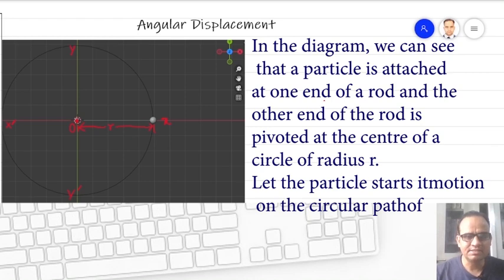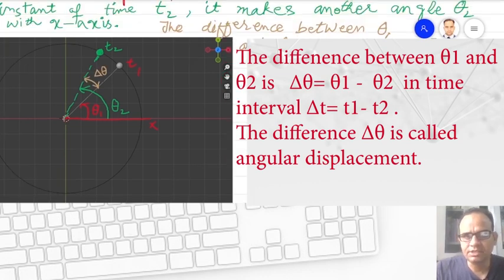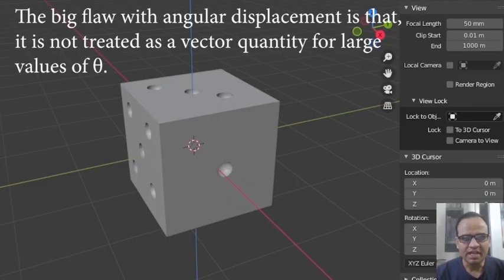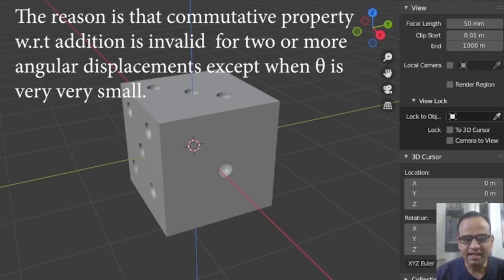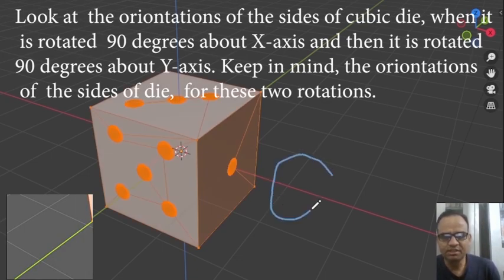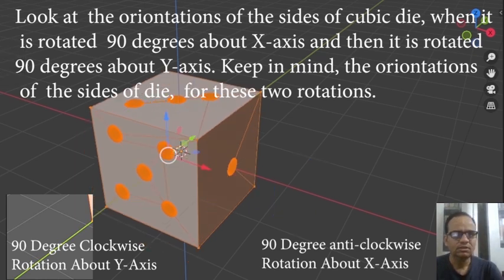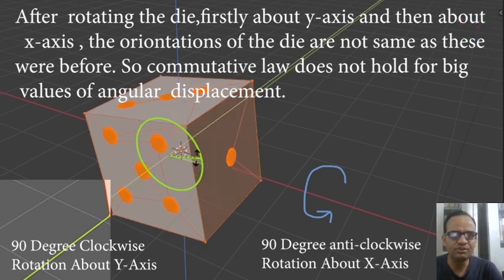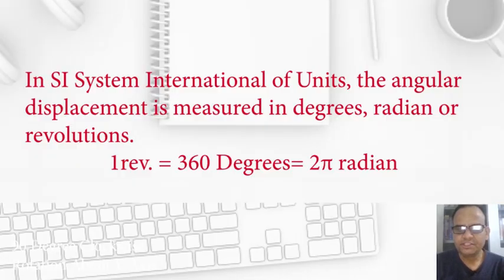Angular Displacement fully explained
The topic angular displacement is explained for the students of physics all over the world, And it is explained with 3D graphics to visualize the concept
of the topic. I hope that the video will be proven very helpful to complete the
concepts of the students.Well wishes of Physics community all over the world.